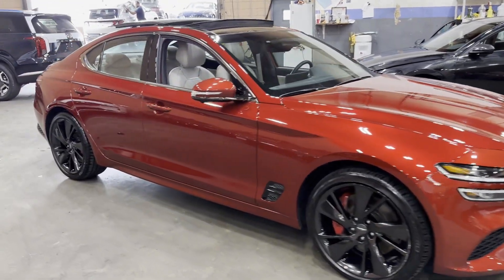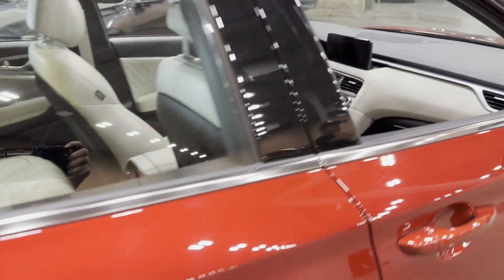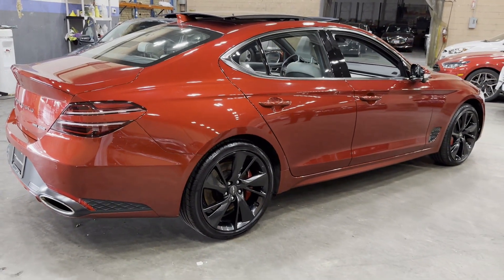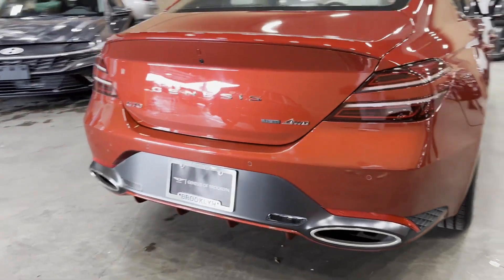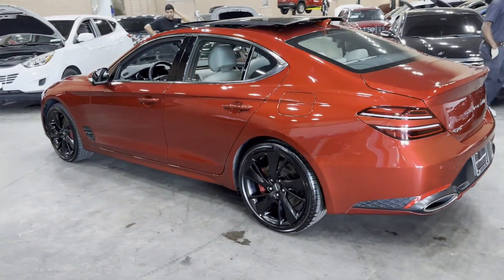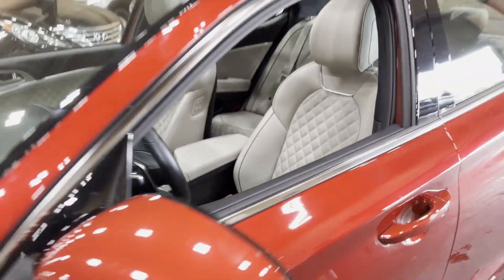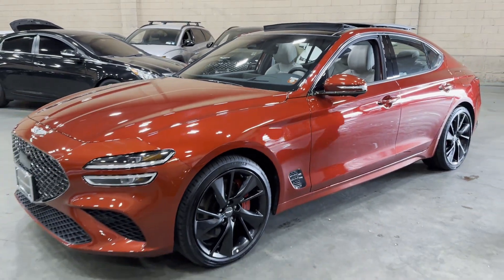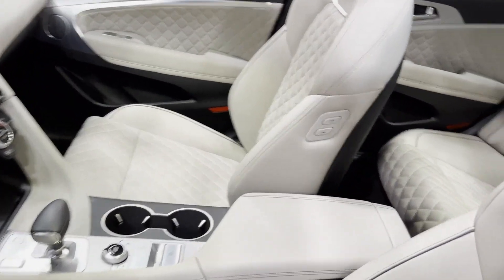2023 Genesis G70 3.3T Bay Ridge, Park Slope, Brooklyn Heights, Jamaica, Bayside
2023 Genesis G70 3.3T KMTG54TE5PU130830 Video